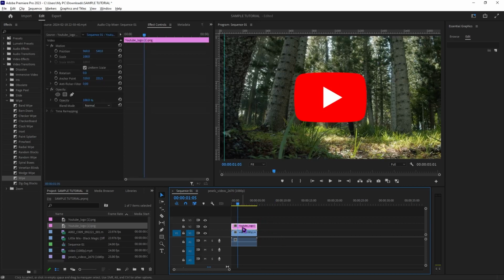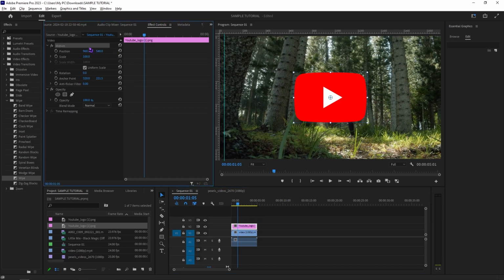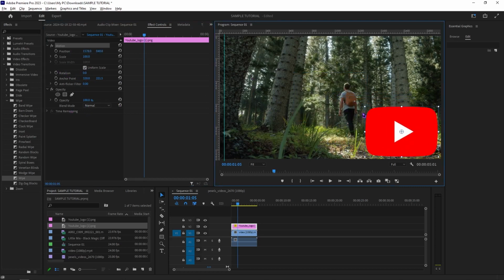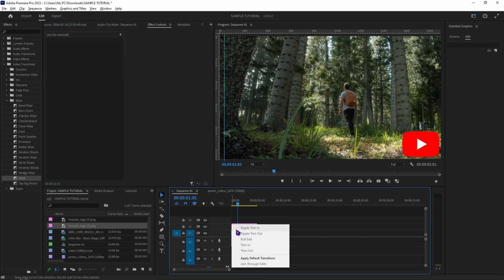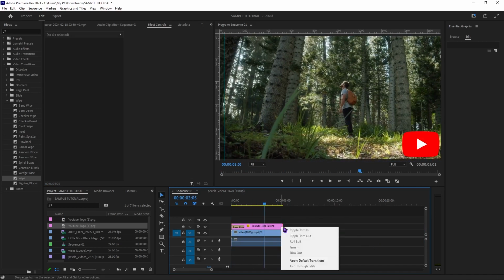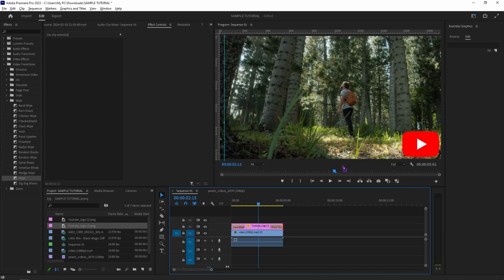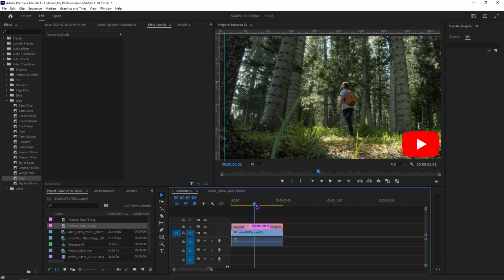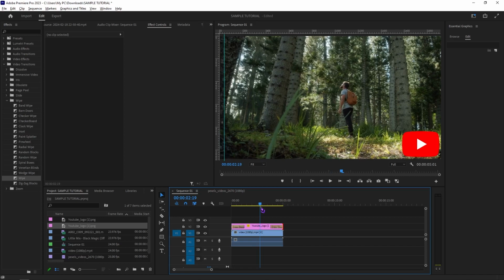How to Add a Logo | PremierePro Desktop Tutorial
In this video I show how to insert a logo in Adobe Premiere Pro desktop. I show you everything that you need to learn about this software.

Chapters:
00:00:00 - Introduction
00:00:11 - Adding a logo to video
00:00:21 - Adding a logo overlay
00:00:33 - Edit Logo Position
00:00:58 - Add Transitions
00:01:07 - Add a Fade In Transition
00:01:29 - Online background remover
00:01:52 - Like and subscribe